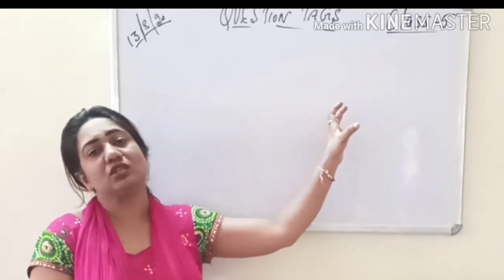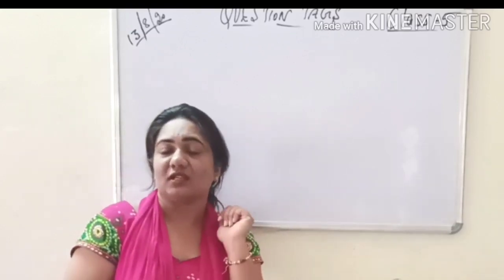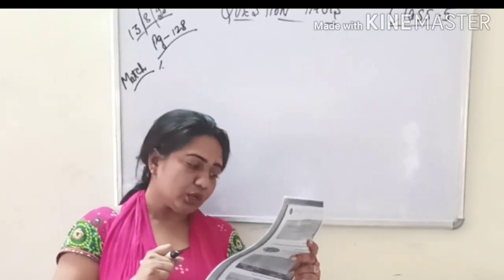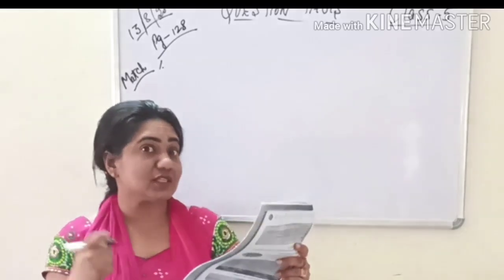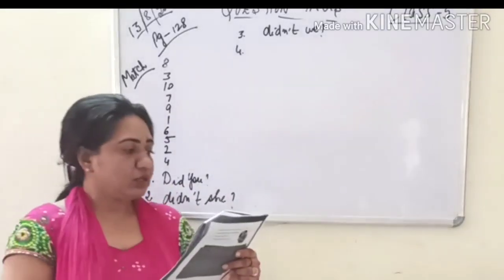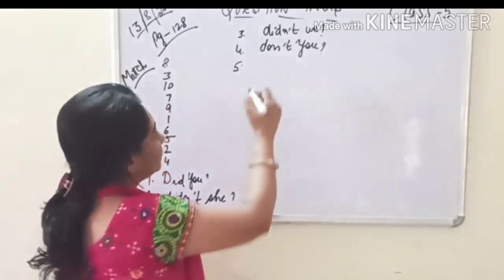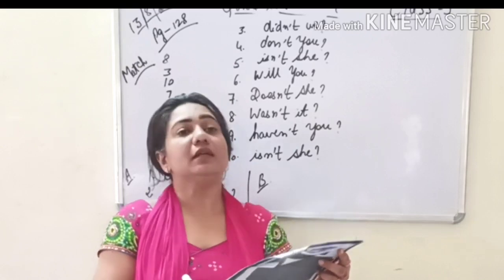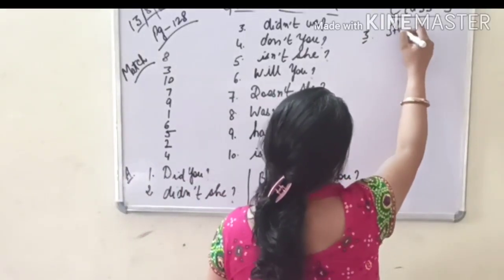(13 August) Class-5 Question Tags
Solutions of bookwork